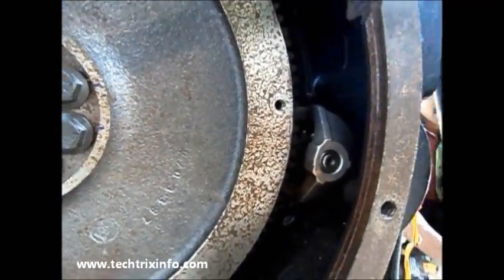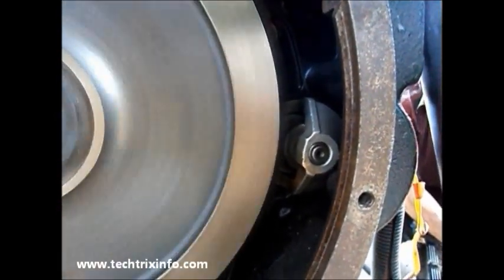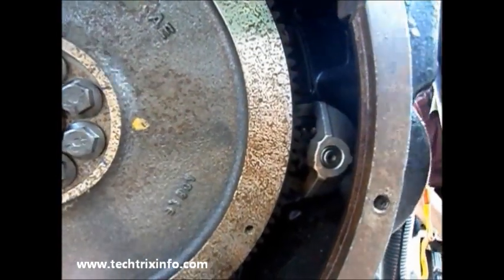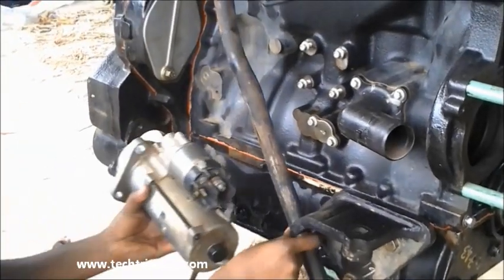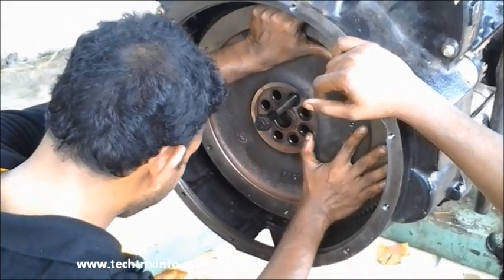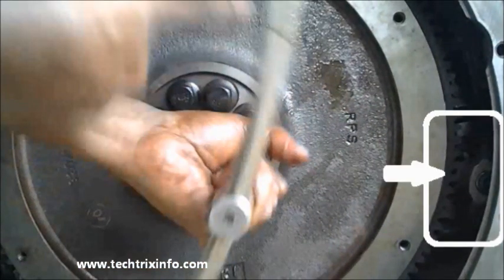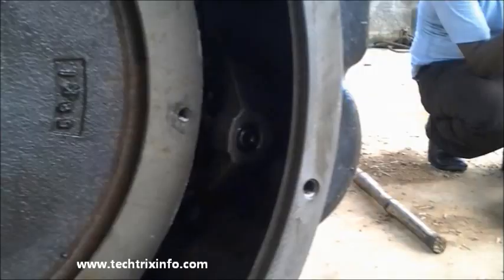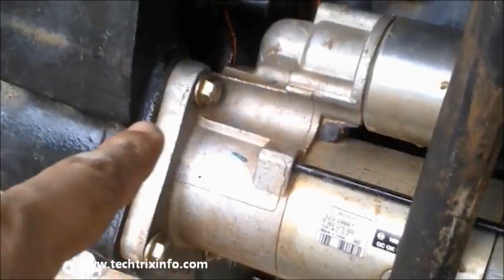How car engine really starts. ✔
This is one of the best video we have uploaded. This shows the point where the drive from the starter motor reaches the engine.

Related topics to this video (you can have an idea of the below topics from this video):